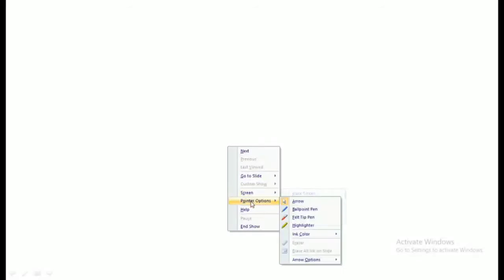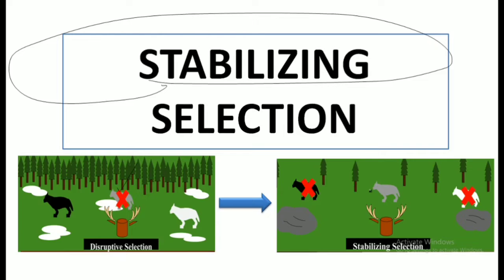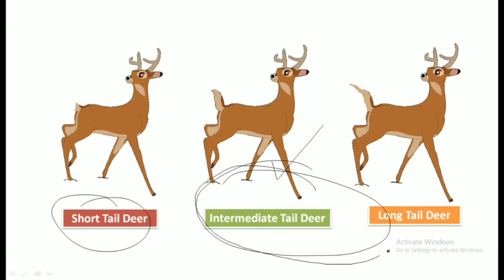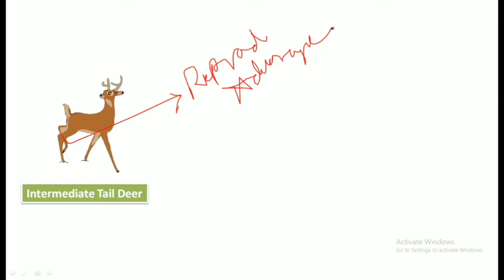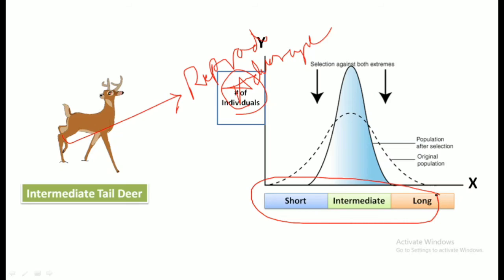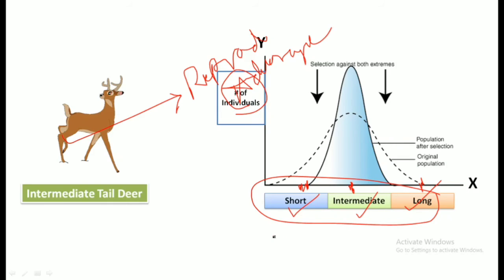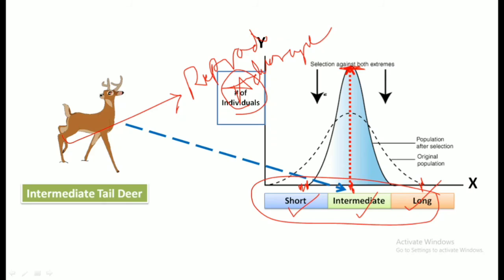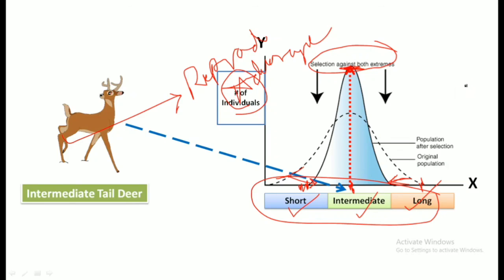Evolution(Types of Selection) -Stabilizing Selection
Today we will discuss about the Third type of natural selection that is the Stabilizing Selection.

Stabilizing selection is a type of natural selection in which the population mean stabilizes on a particular non-extreme trait value.

In this case we have  taken an example of Deer and the traits considered here is the different tail length, short , intermediate and long tail.
The purpose of This differences in tail length  is to give them the evolutionary advantage Whenever there is natural selection nature puts an obstacle for the organism and the fittest among the or the most favored trait survive . Now here nature plays its role to choose the fittest or the most environmentally favoured organism. Due to natural selection like  predation  the individuals with the intermediate  traits are favoured. The intermediate value got much higher mean value because of the reproductive advantage and thus they forms a new population of individuals.

Please watch the whole video to understand the concept.

Thanks